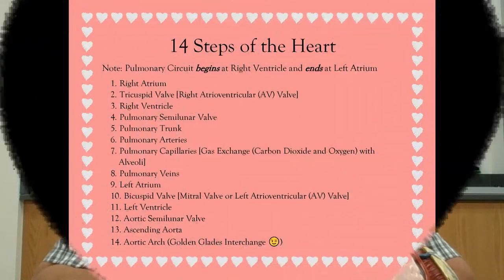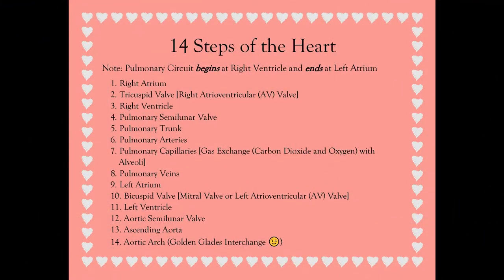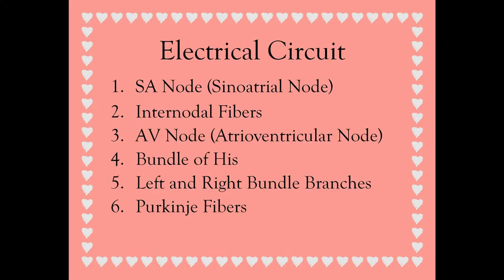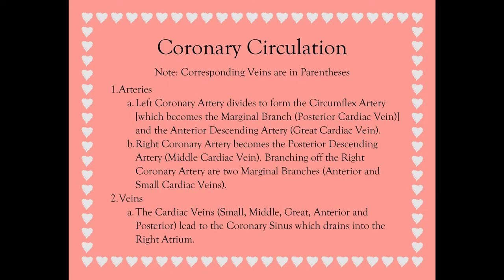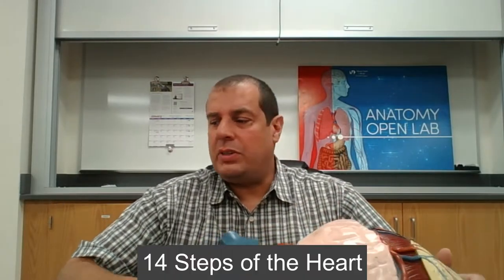Heart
On this video I will discuss the heart. I will go over the 14 steps of the heart, electric circuit, coronary circuit, fetal circulation and other hodgepodge terms I could not outline. This is an edited third version of the same previous video. I edited out about about 5 minutes of time, made corrections (e.g. coronary circuit instead of cardiac circuit), added an intro/outro, changed text and background color, used hearts as transitions to pics and added multiple pics and outlines. It is definitely a grade above what I have done previously despite having many likes and comments. Real happy to see how this video will help students in the future.